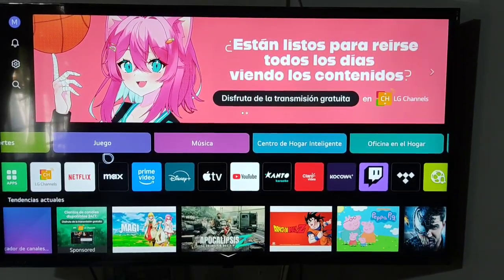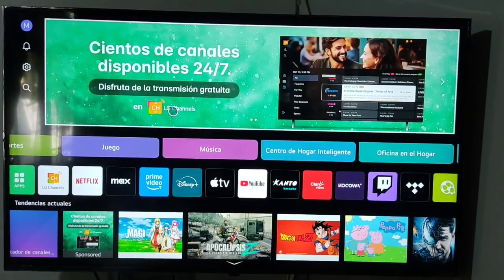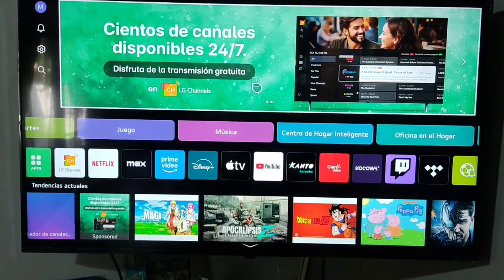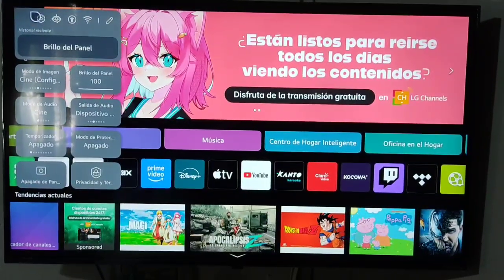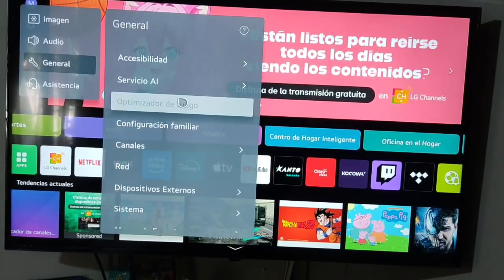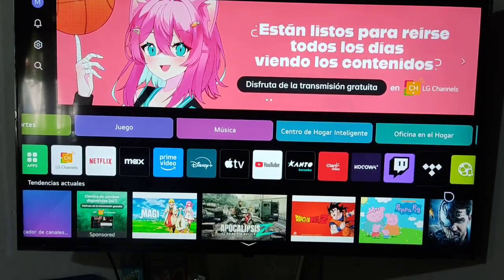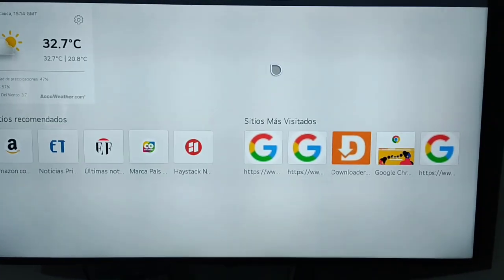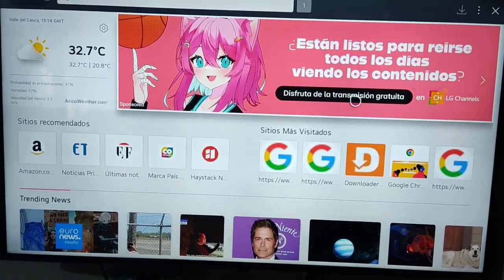How to Allow Apps from Unknown Sources on LG Smart TV (Full Guide)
Welcome, today I will show you How to Allow Apps from Unknown Sources on LG Smart TV.